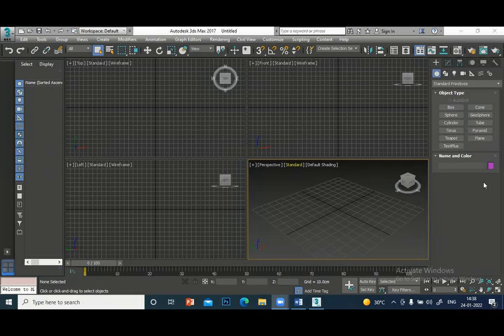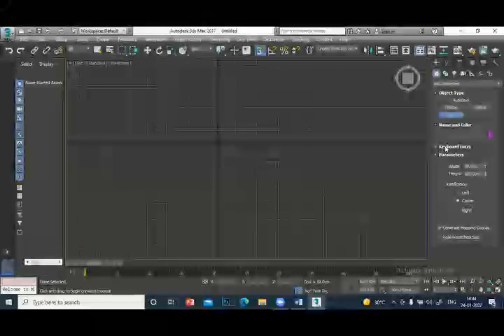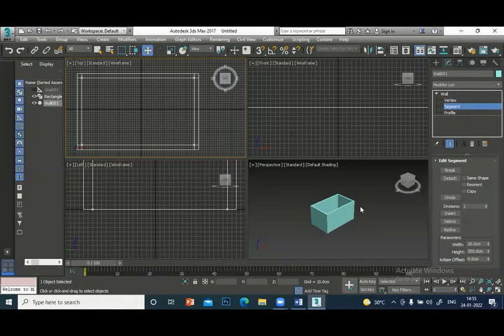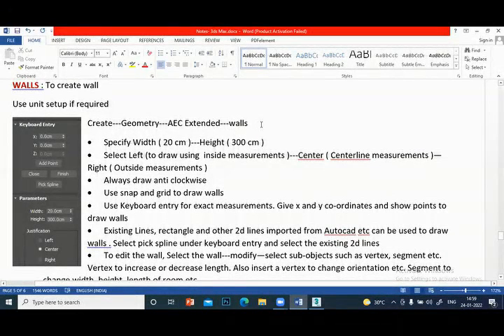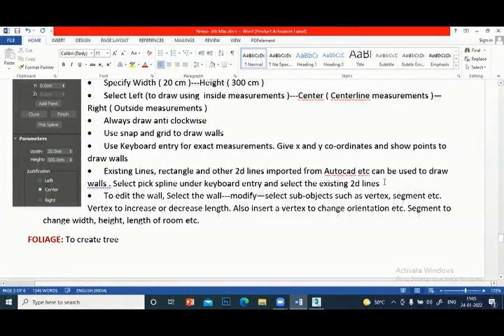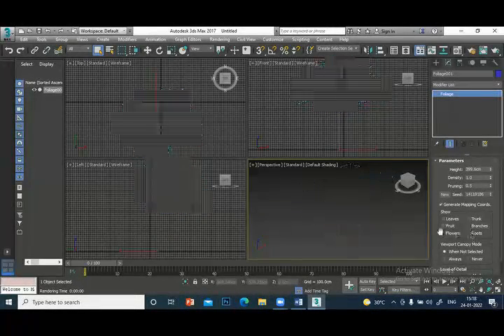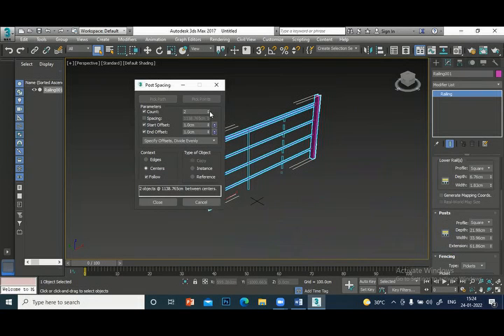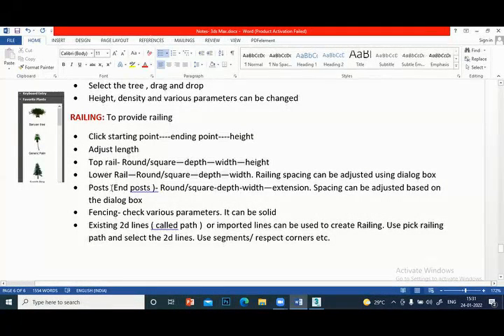3dsmax-05 Walls foliage and railings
3dsmax tutorials, class, basics  Walls, foliage, and railings